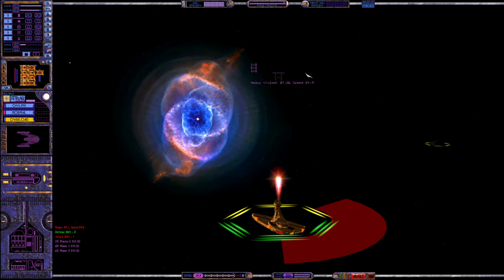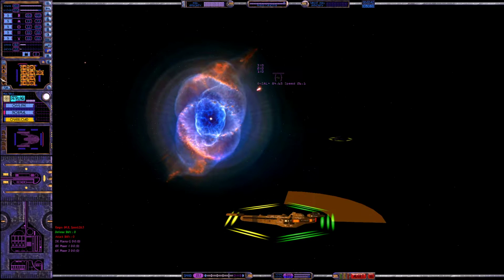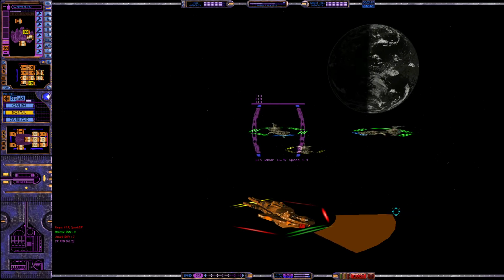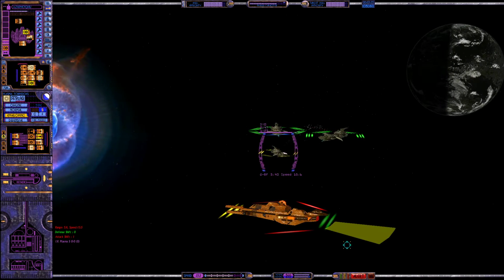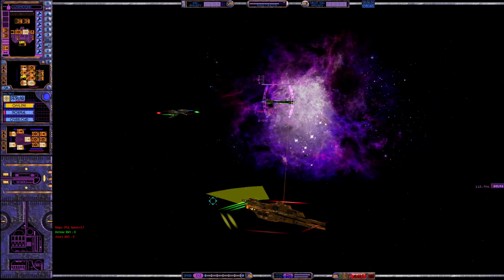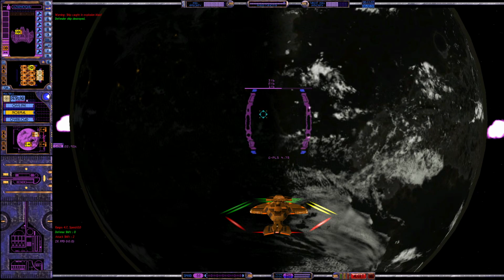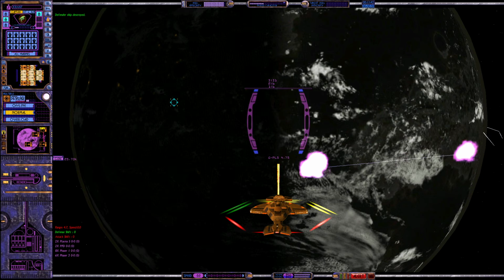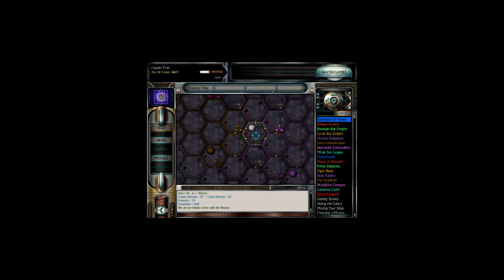Starfleet Command II: OP+, Season 16x06 "Painful Introduction"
Greetings Gul. Welcome to Season XVI of Starfleet Command: Orion Pirates+ Mod! The wars of the past have raged on for far too long as inferior caretakers attempt to impose an order they known not how to control. It therefore falls to the Cardassians to show the lesser races their place in the galaxy. Prepare you vessels, for we will be fighting an enemy who has not known true defeat, but they will be made to be shown the error of their ways. For the Cardassian Union, and Victory.